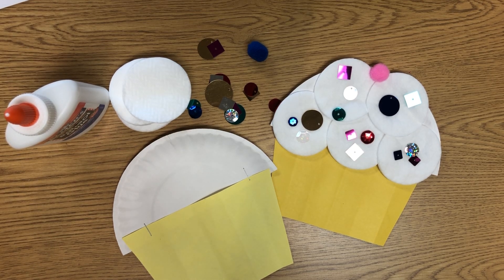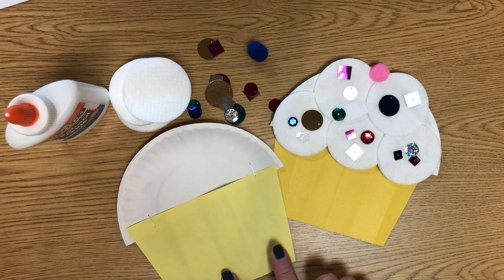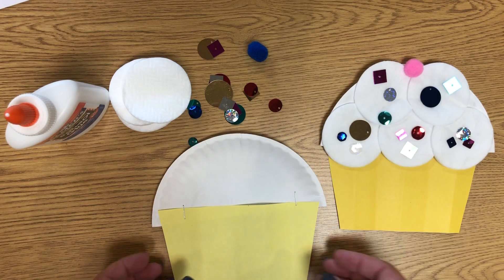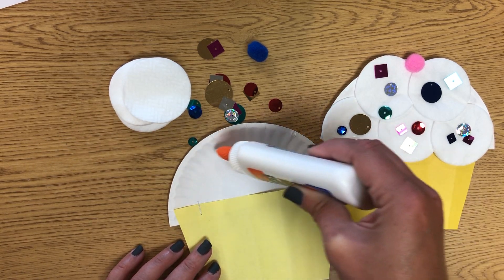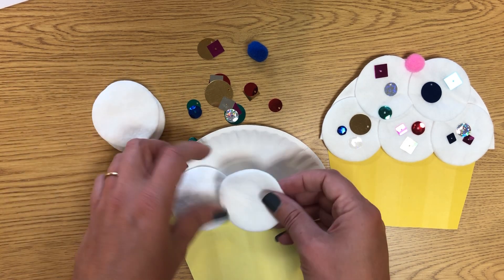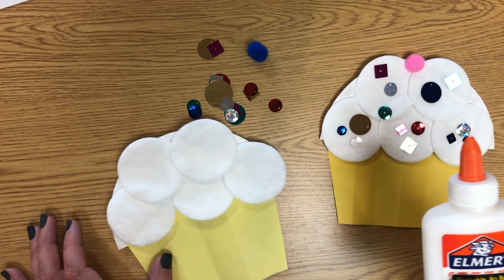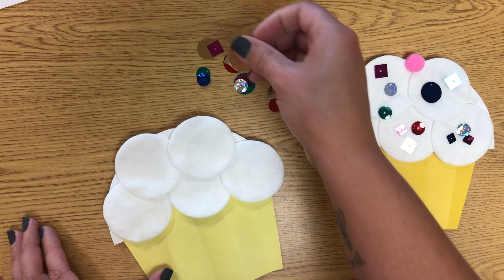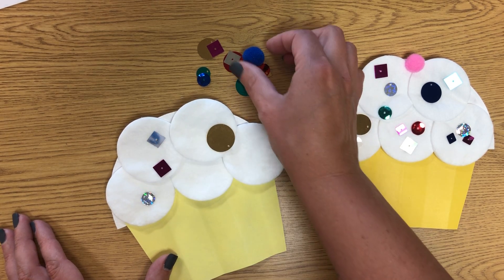PreS cupcake craft